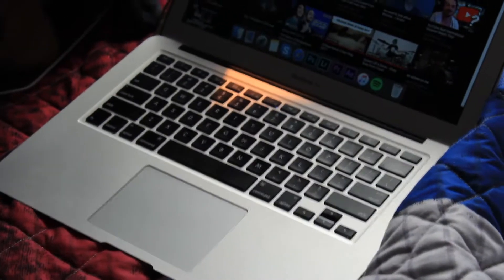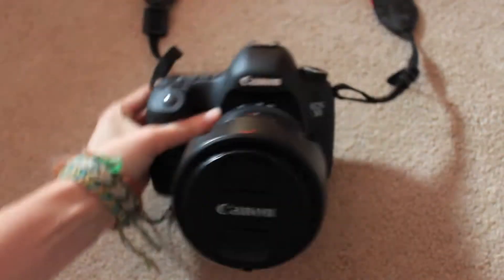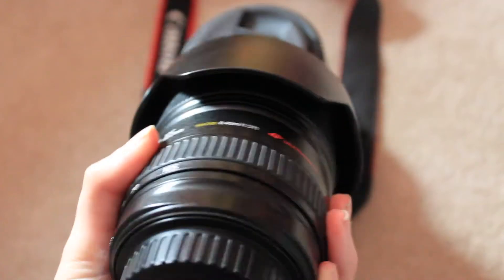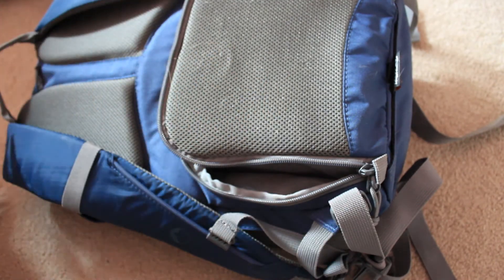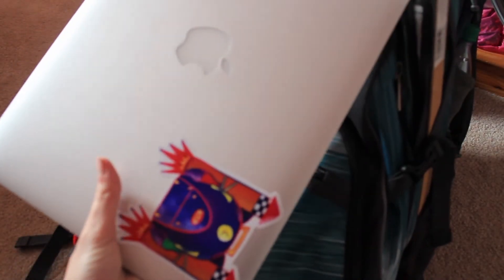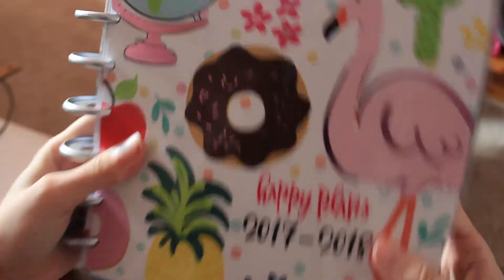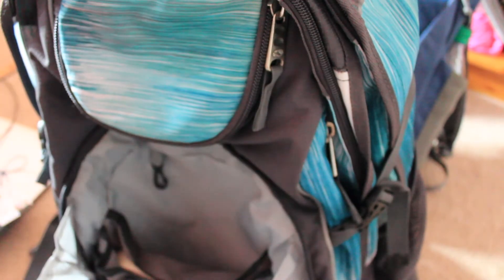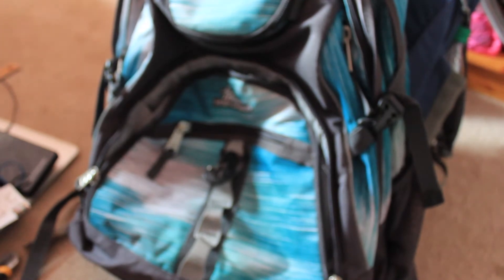What's in my backpack 2017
Can't wait to have something to do with my life